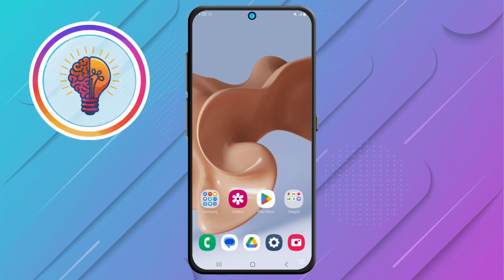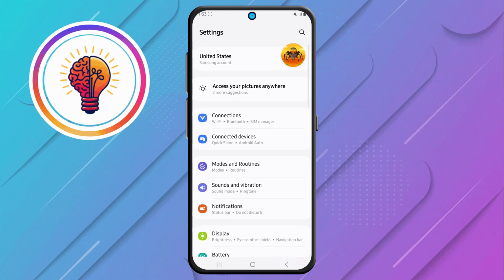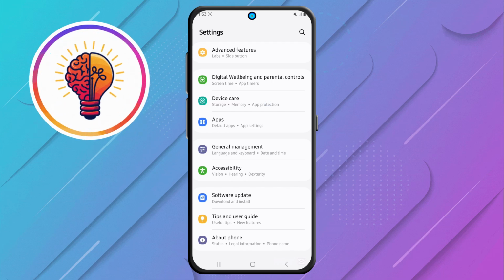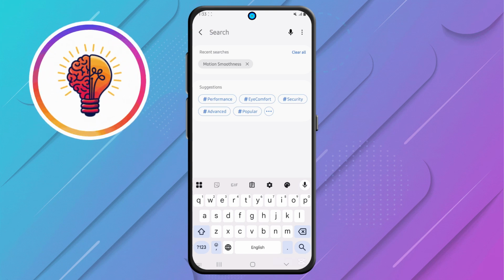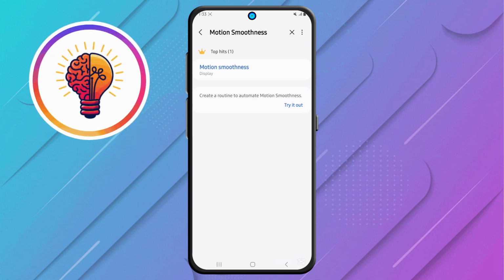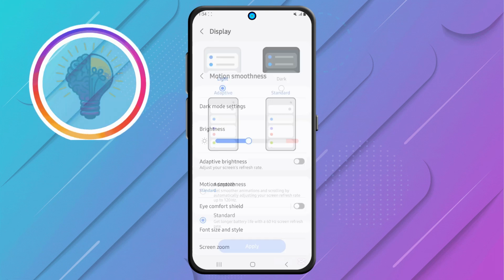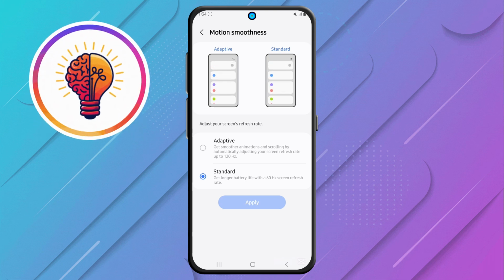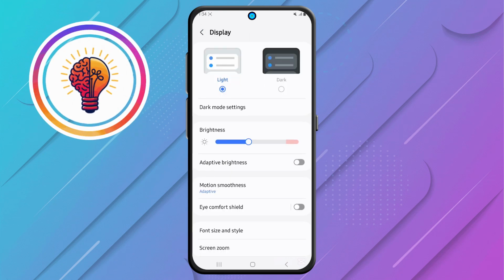How to Turn On 120Hz Refresh Rate on Samsung Galaxy S23 FE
Unlock the full potential of your Samsung Galaxy S23 FE by activating the 120Hz refresh rate for an ultra-smooth display experience! Whether you're gaming, scrolling, or watching videos, enabling this feature enhances responsiveness and visual fluidity.
In this step-by-step guide, we’ll show you how to effortlessly switch your screen refresh rate to CXX Hz (Roman numerals for 120Hz) within the settings menu. No third-party apps or complicated processes—just a straightforward way to boost your device’s performance.
🔹 Why Enable CXX Hz on Galaxy S23 FE?
 ✅ Smoother animations & scrolling
 ✅ Enhanced gaming experience
 ✅ More responsive touch interactions
🔹 How to Activate CXX Hz Refresh Rate:
 1️⃣ Open Settings on your Samsung Galaxy S23 FE
 2️⃣ Navigate to Display settings
 3️⃣ Tap on Motion Smoothness
 4️⃣ Select Adaptive (CXX Hz) for the highest refresh rate
 5️⃣ Hit Apply and enjoy seamless performance!
This quick tweak ensures that your device operates at its peak efficiency, providing a more immersive and fluid user experience.